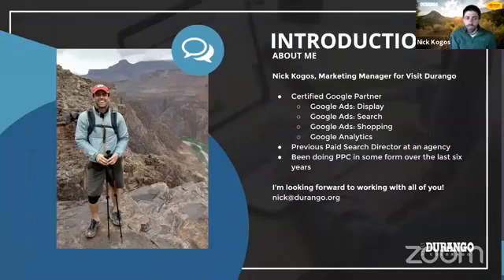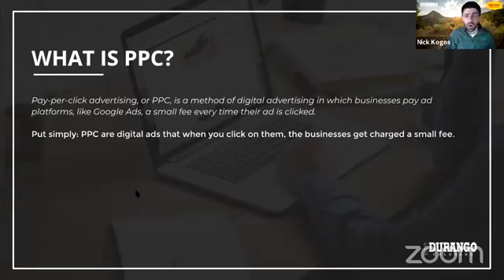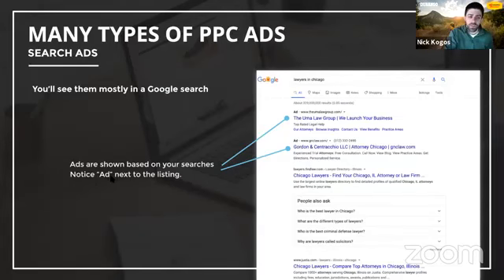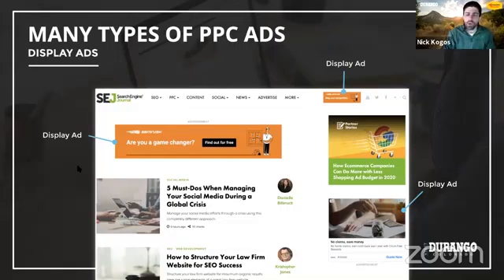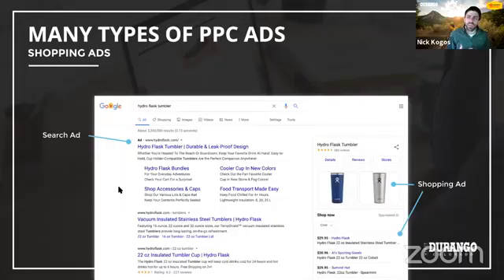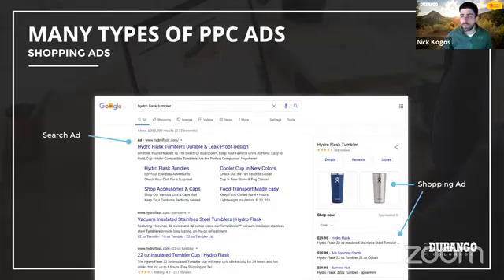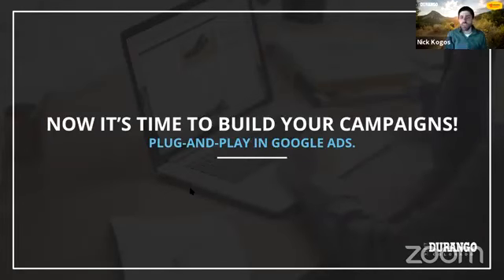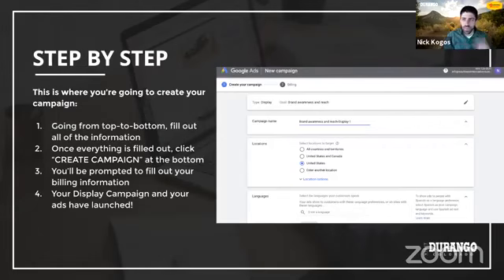Intro to Google Ads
Display ads are great ways to keep your business top-of-mind during COVID. Google Ads is an easy-to-use platform to create display ads that will be seen throughout the internet.